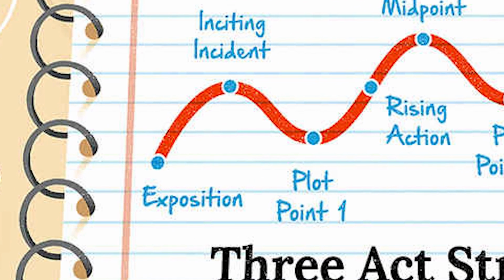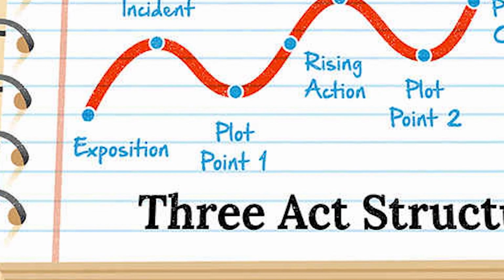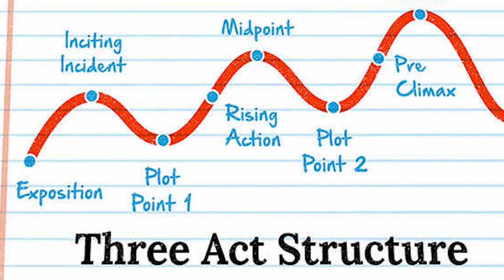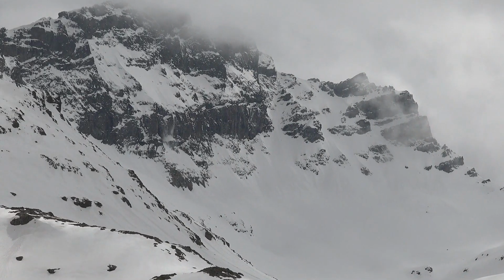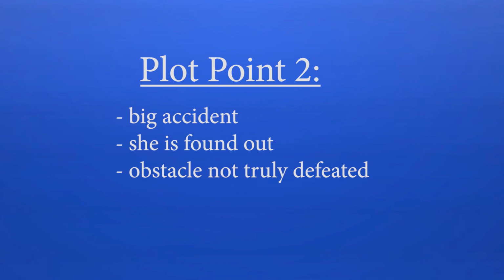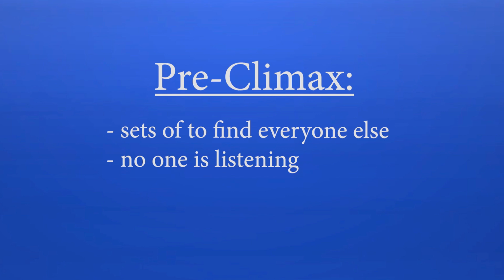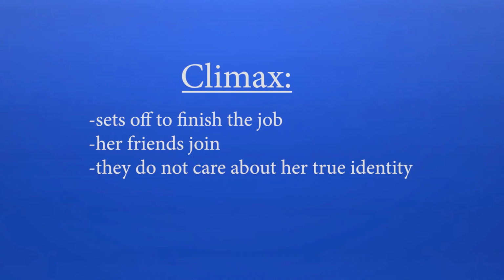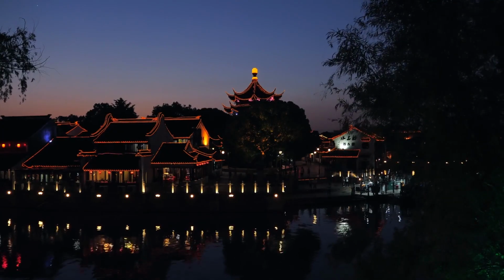Storytelling with Cat | Harbor Media Extraordinary Talents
The greatest gift and honor was having Cat use the three-act structure of storytelling to describe her favorite film.